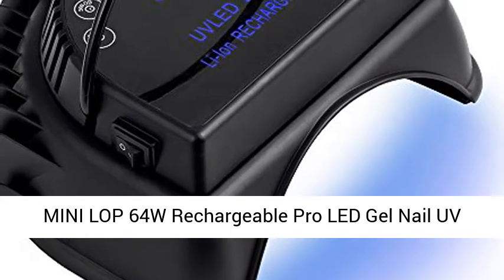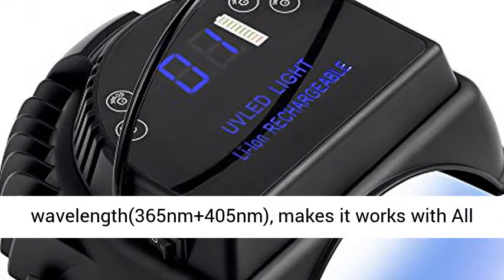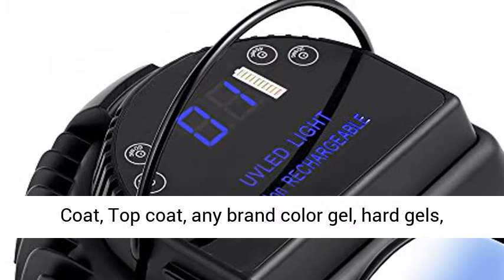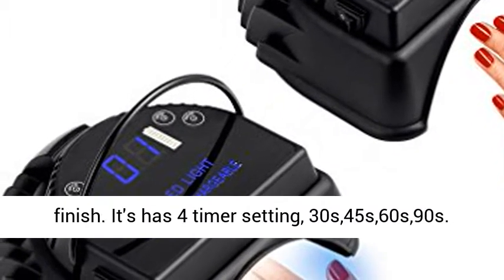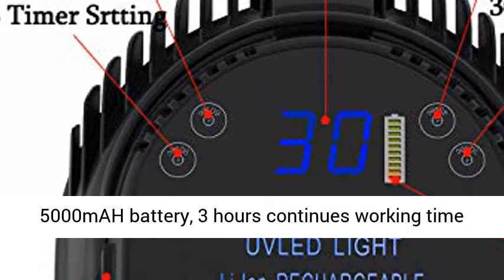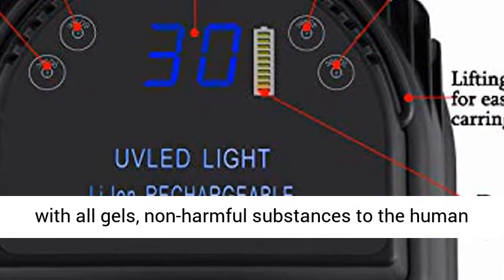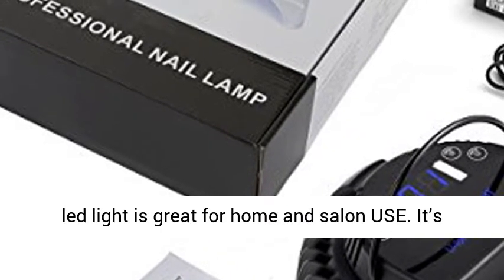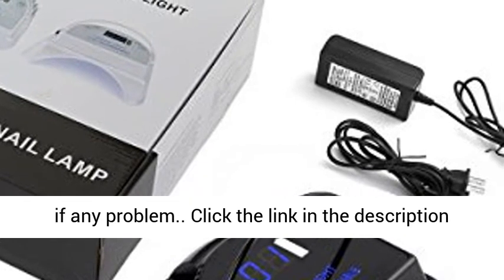MINI LOP 64W Rechargeable Pro LED Gel Nail UV Light Wireless UV LED Nail Lamp Cordless Led Light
Click here for the best price:

MINI LOP 64W Rechargeable Pro LED Gel Nail UV Light Wireless UV LED Nail Lamp Cordless Led Light for Nails

【Automatic Sensor & 4 Timer Setting】The MINI LOP cordless led gel light has a auto hand infrared sensor. It will automatically start when hands get in and automatically shut down when hands out or timer finish. It's has 4 timer setting, 30s,45s,60s,90s. Dry your nail gel seconds.
【Handle & Cordless Design】Professional gel nail UV light, build in 5000mAH battery, 3 hours continues working time after 2-3 hours full charging. You can use it anywhere, very convenience!
【Strong Power】This uv led gel nail lamp comes with 28pcs durable long lasting UV/LED light beads,compatible with all gels, non-harmful substances to the human body. No dead-zone, can shorten the curing time up to 50% than the traditional photo-therapy lamp.
【Quality Ensure &Long Lasting】This gel nail led light is great for home and salon USE. It’s designed for hands and feet, manicures and pedicures. Please read the manul carefully before use it. Plus 1 year quality warranty which guarantees a new replacement free or full refund if any problem.